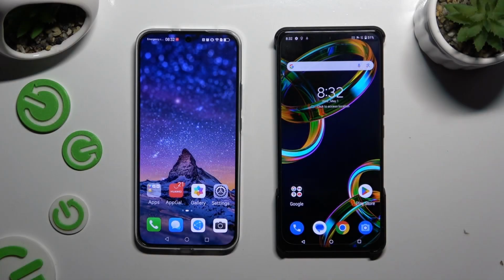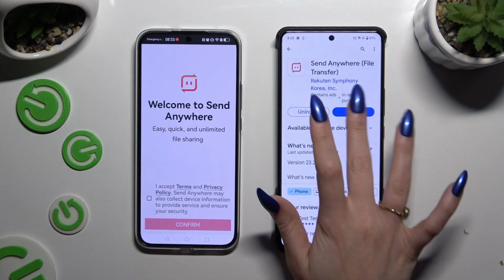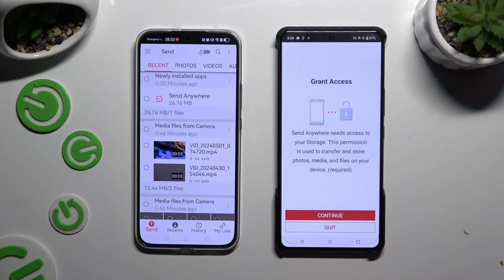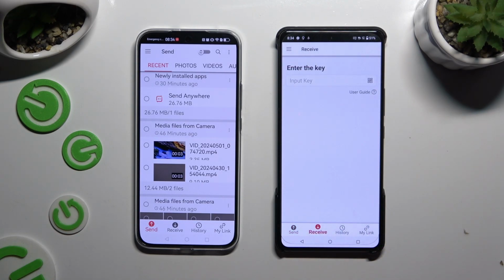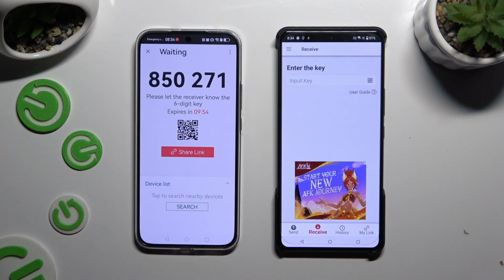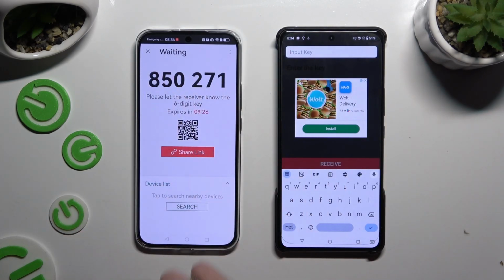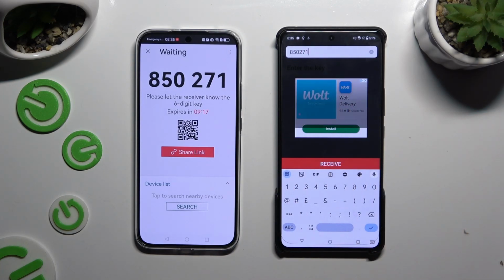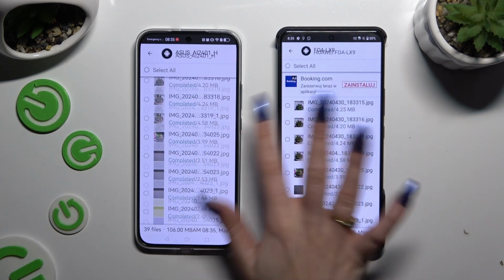Transfer Files HUAWEI Nova 12s to Android Device using Send Anywhere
Find out more:
This tutorial is your comprehensive guide to effortlessly transferring files from your HUAWEI Nova 12s to an Android device using the Send Anywhere app. Whether you're migrating to a new device or sharing files with friends, Send Anywhere offers a quick and secure solution for transferring photos, videos, documents, and more. Follow the step-by-step instructions below to simplify your file transfer process and ensure your data arrives safely at its destination.

What is Send Anywhere, and why would I use it to transfer files between my HUAWEI Nova 12s and Android device?
How do I download and install Send Anywhere on my Nova 12s and Android device?
Can I transfer files of any type and size using Send Anywhere?
Is Send Anywhere compatible with all Android devices, or are there any limitations?
How does Send Anywhere ensure the security and privacy of my transferred files?